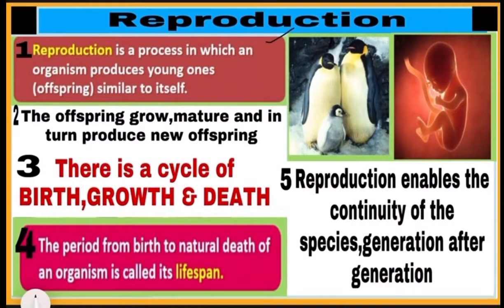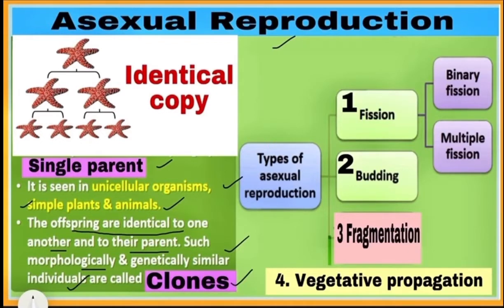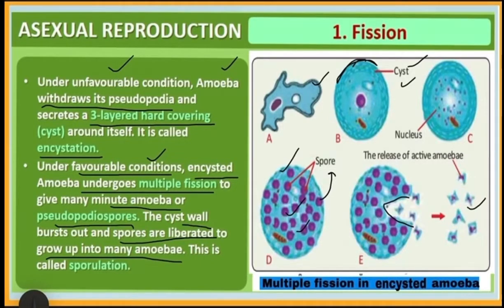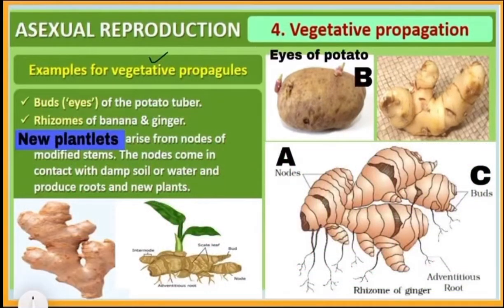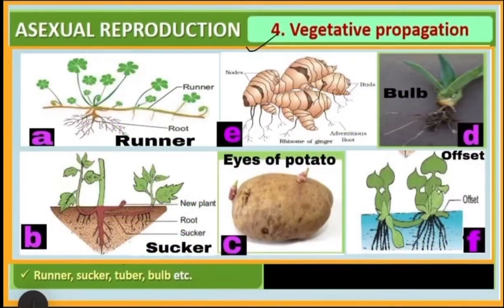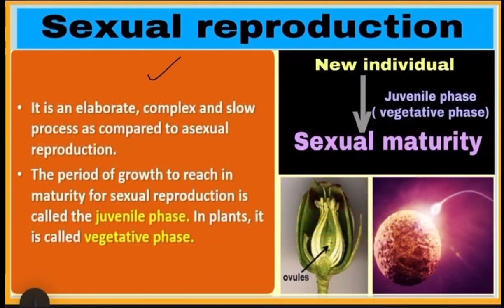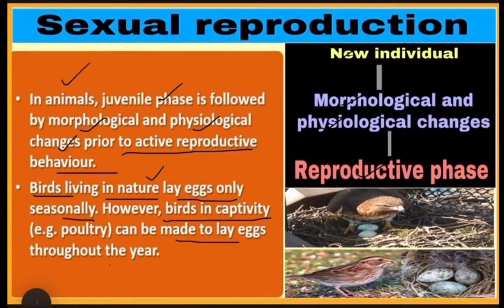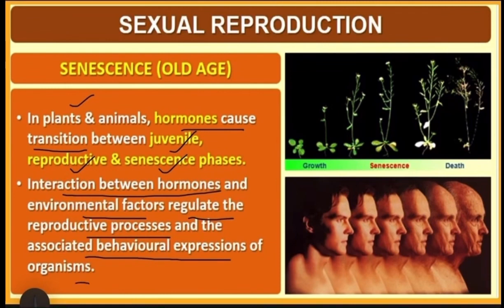Reproduction In Organisms/ Chapter 1/ Part 1/2 / Class 12 / Biology/ by Neerja